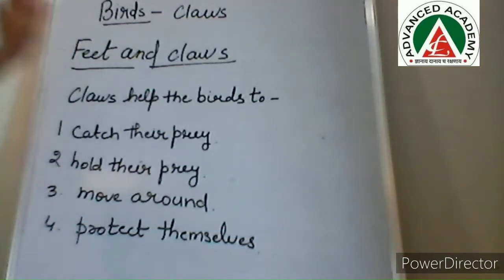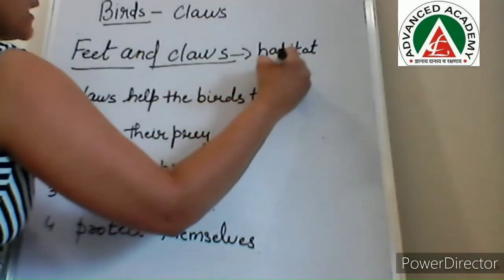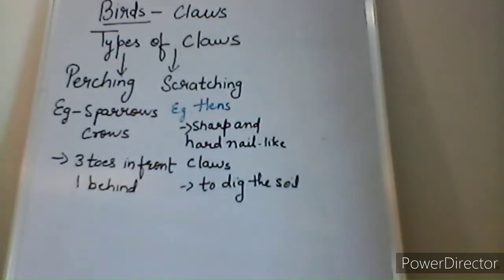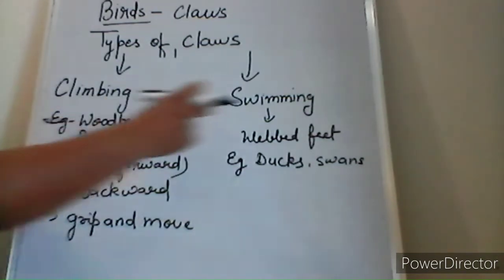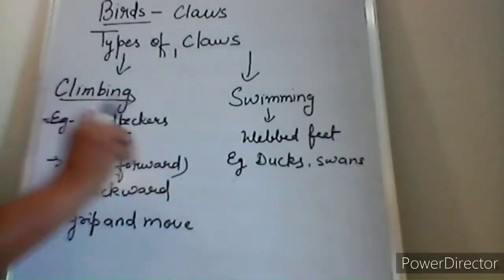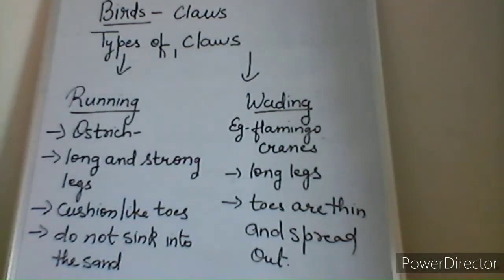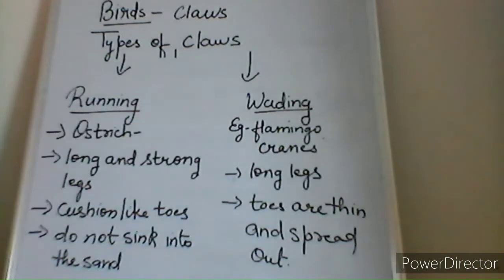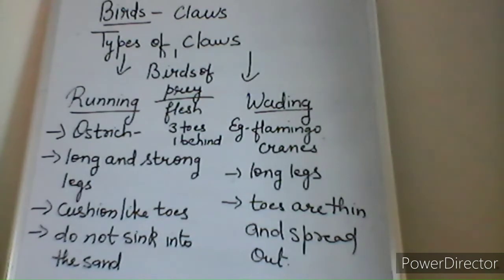Lesson 4 - Birds - Beaks and Claws